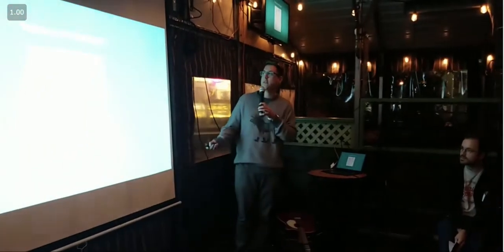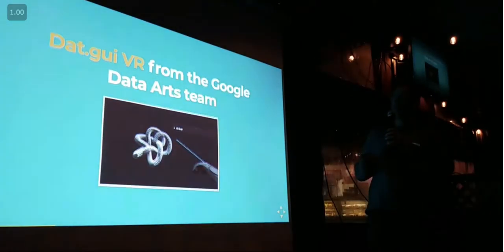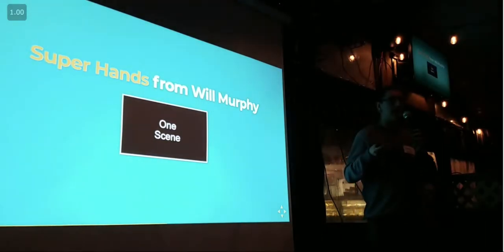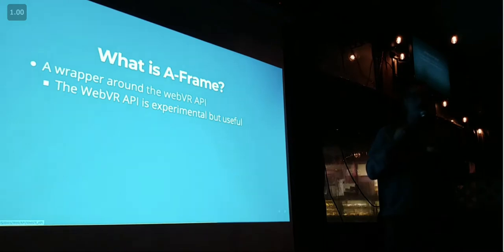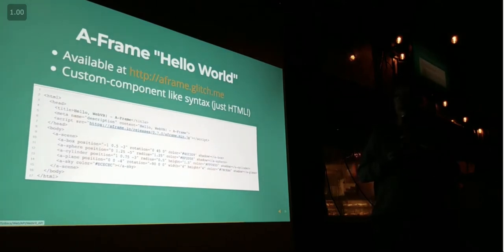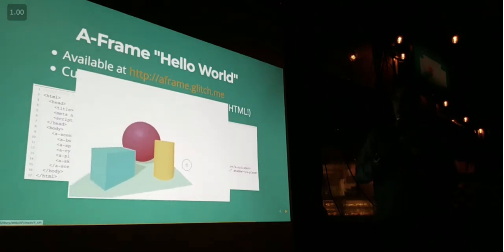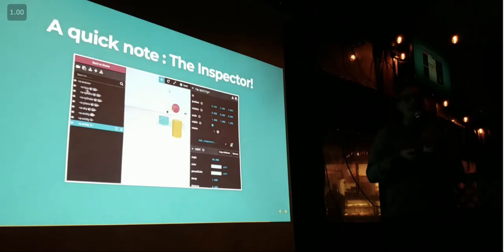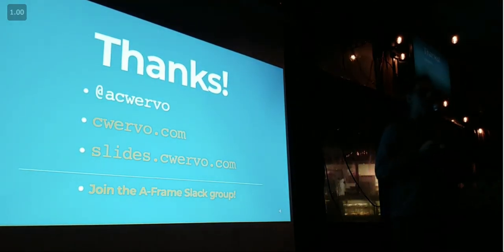Virtual Reality on the Web Using A-Frame | Andres Cuervo | WaffleJS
This is a recording of my talk at WaffleJS in San Francisco on Wednesday, December 6th, 2017. I spoke about the basics of VR, webVR, and A-Frame.